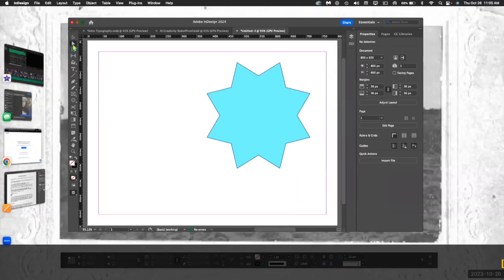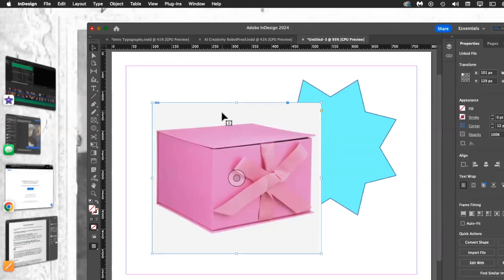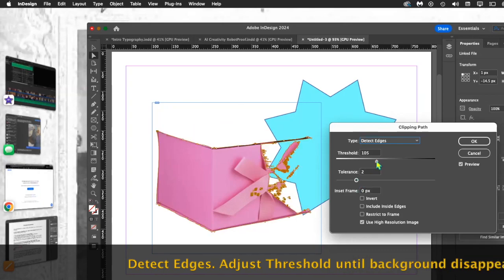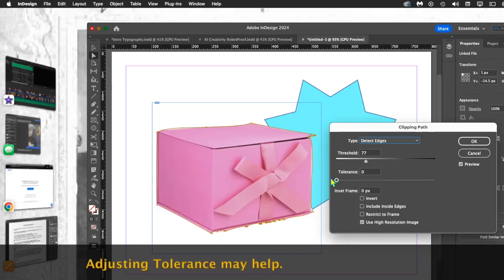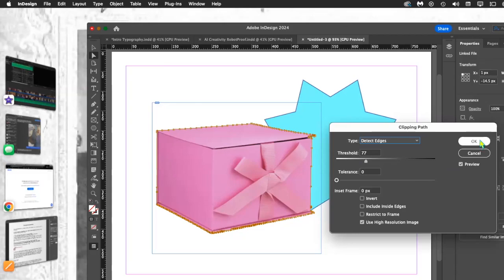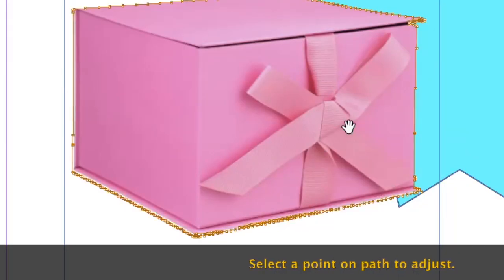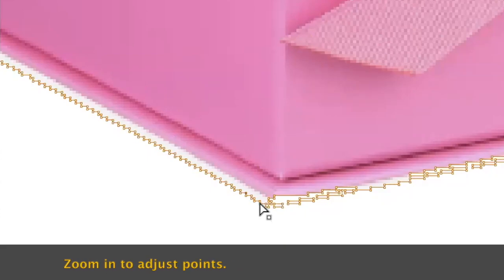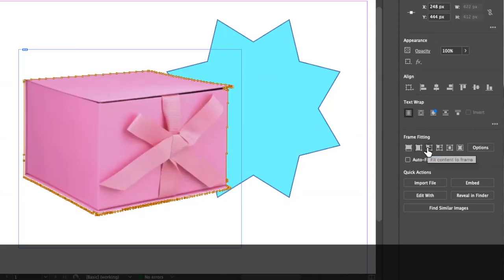InDesign: Deleting an Image Background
Photoshop and generative AI are faster, more robust tools for image editing but here's a way if you don't want to exit InDesign.